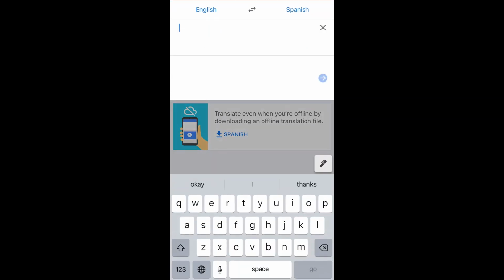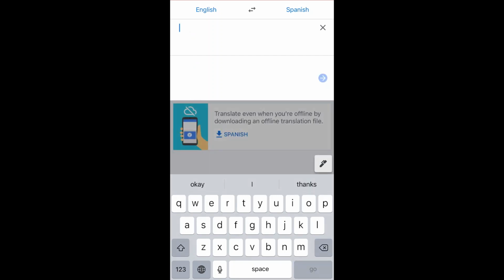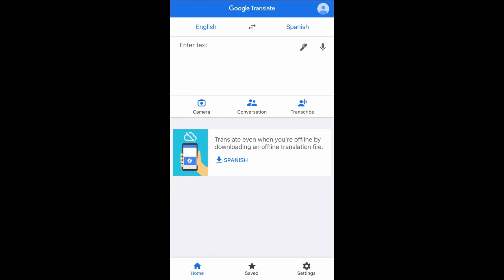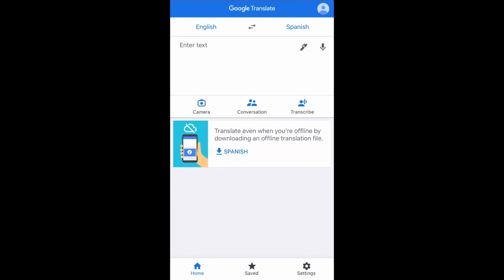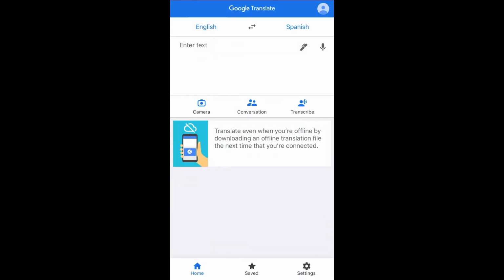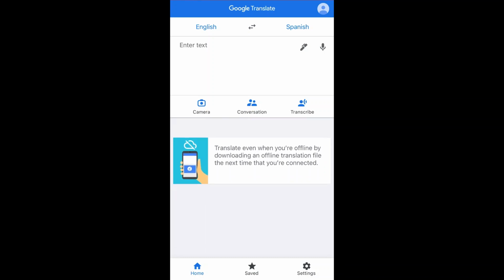Translate Without WiFi? | The Dissertation Diaries, Episode 5 - Techie Tessie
In this episode, Tess discusses the premise of her Honours project - language accessibility! 🌎